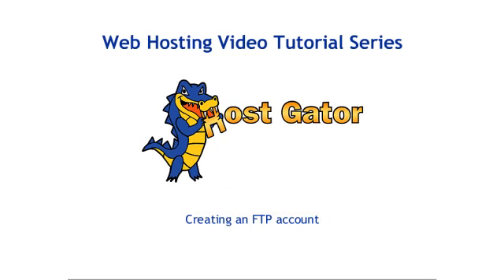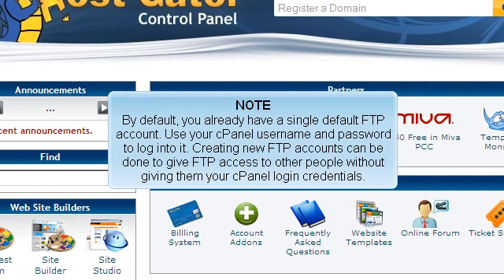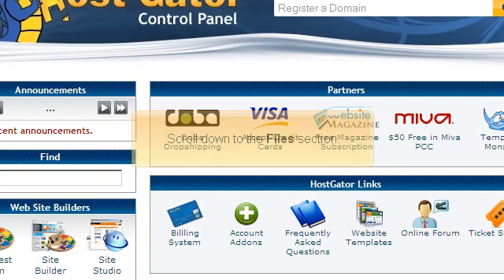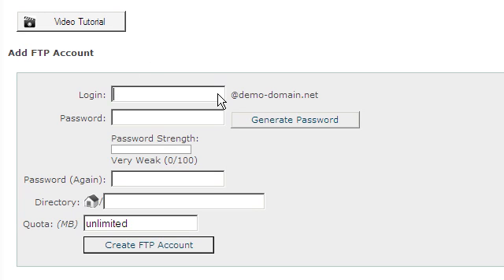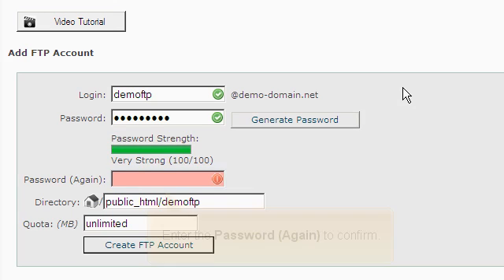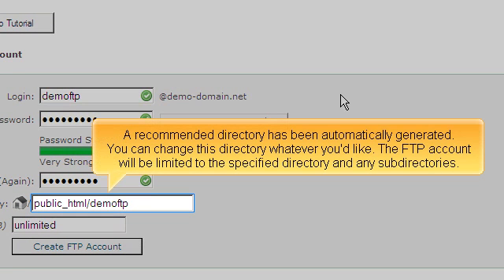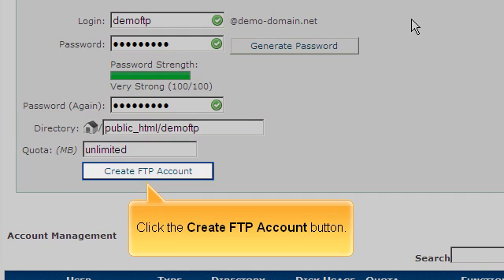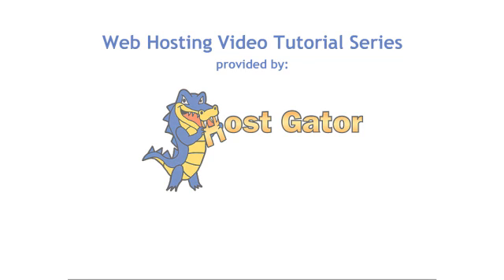How to create an FTP account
You may use your default username and password for connecting to your account and managing your files through the FTP protocol.

However, depending on the circumstances, sometimes you may need to add additional FTP user to your hosting account.  This video demonstrates how to do just that.  Remember, your HostGator cPanel will allow you create an unlimited number of FTP user account for free regardless of the hosting package you have with us.